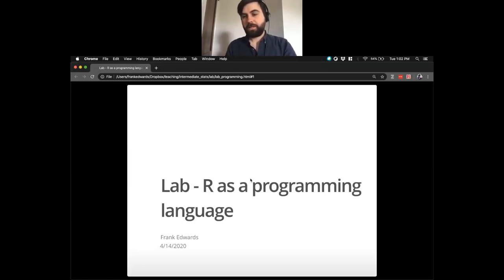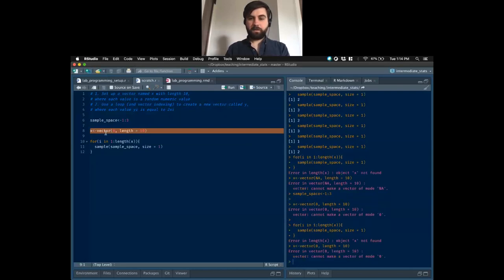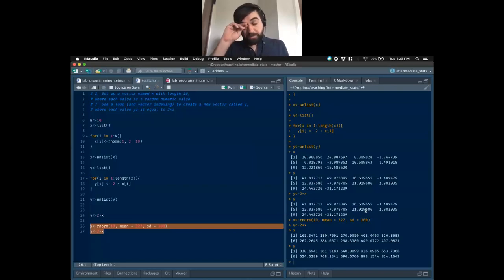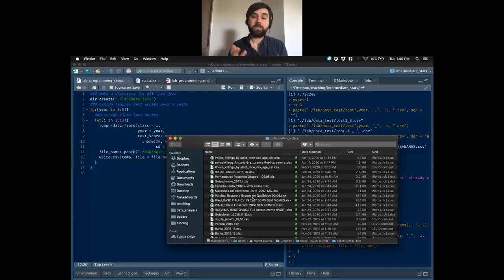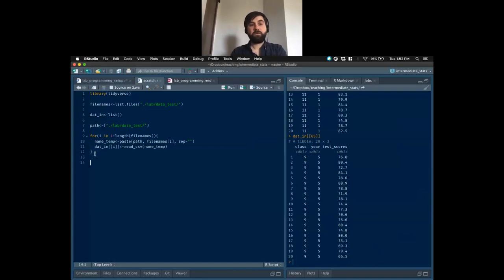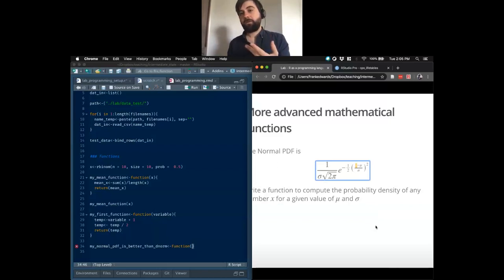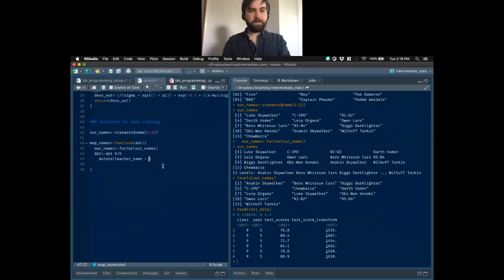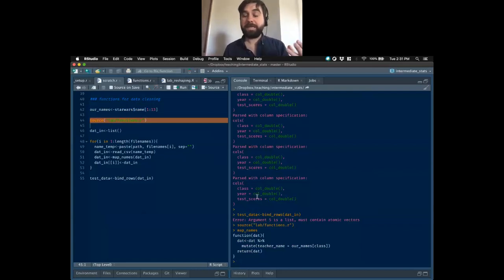Lab: loops and functions in R